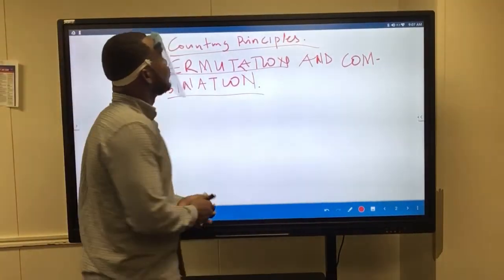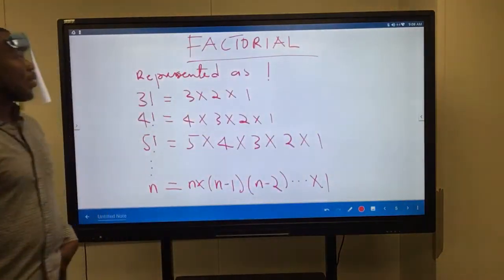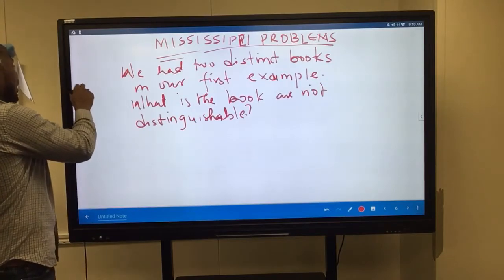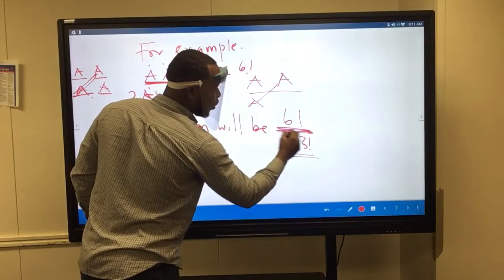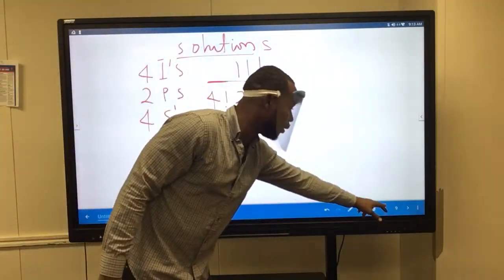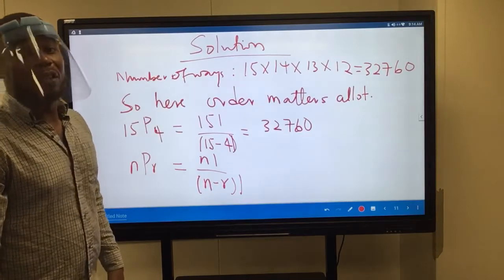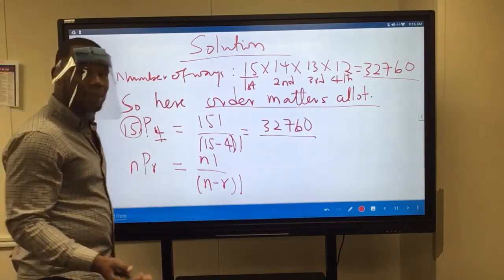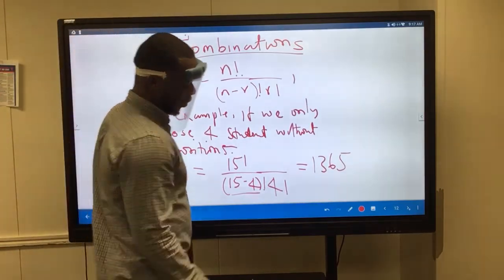Permutations and combinations